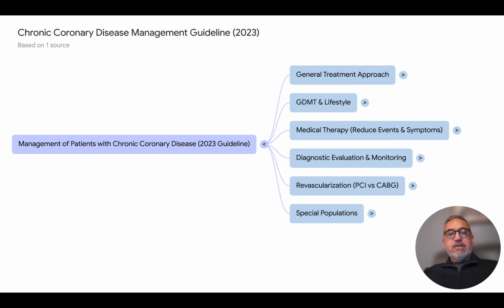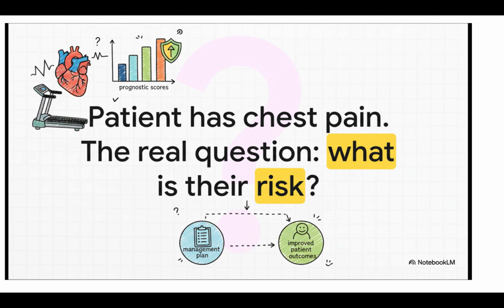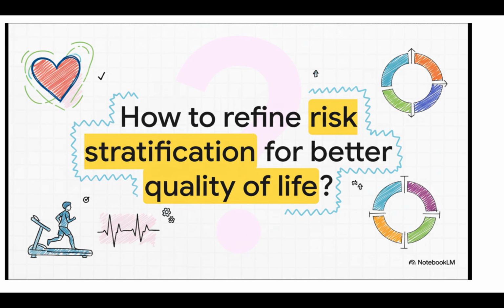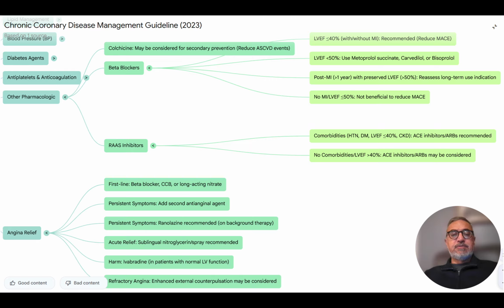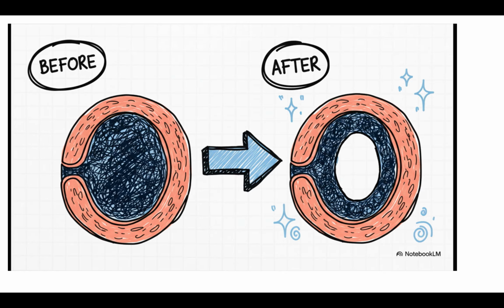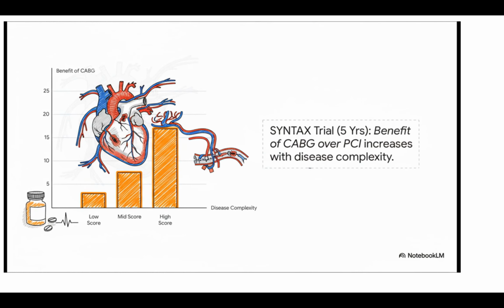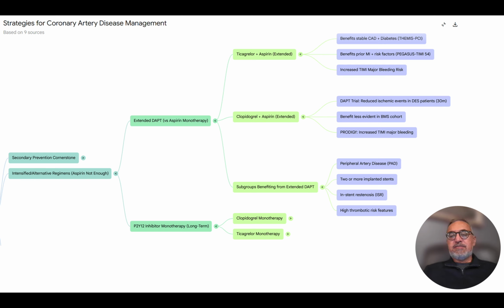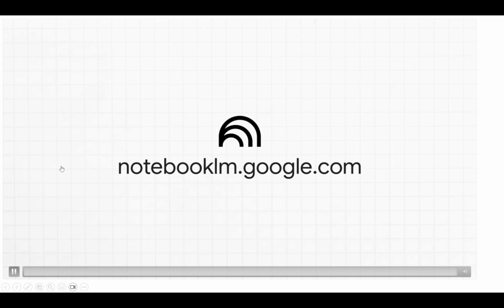Chronic CAD guideline directed pptx Last saved by user 2025 11 03 05 42 51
From chronic CAD guidelines to stent and bypass surgery, this video covers all these topics. When just open the blockage does not pan out in research an explanation of when bypass and stents are beneficial is described. Importance of diet exercise and lifestyle change are likely the future of treatment in this chronic disease condition.